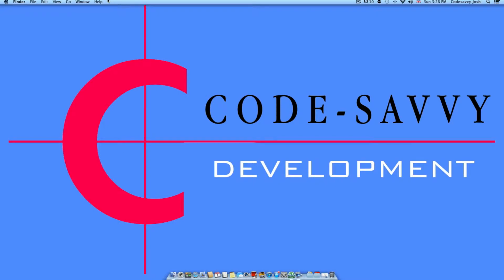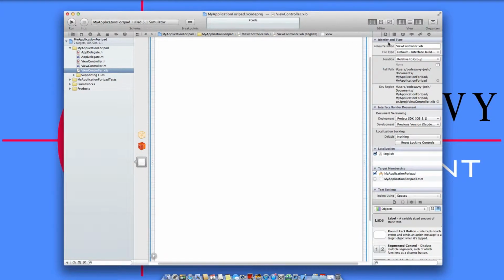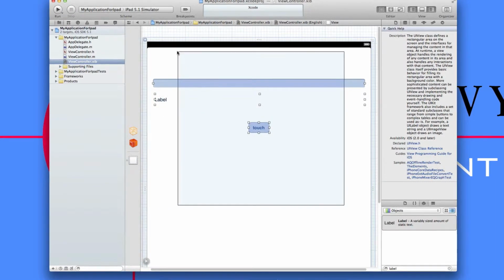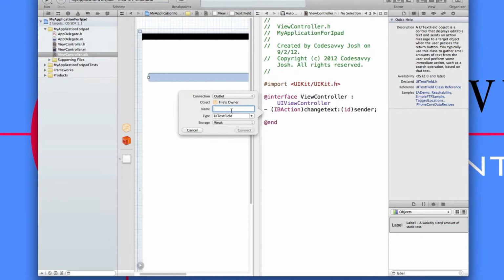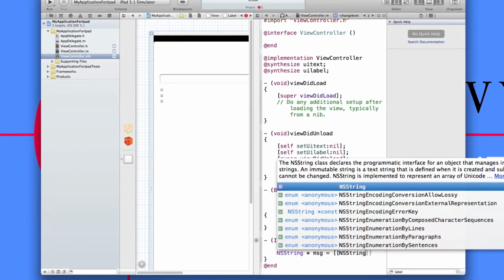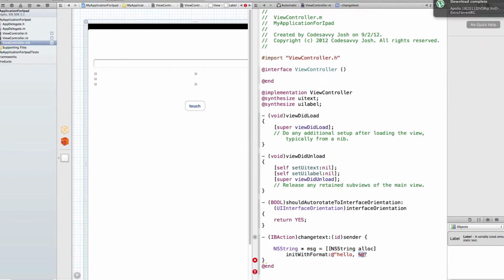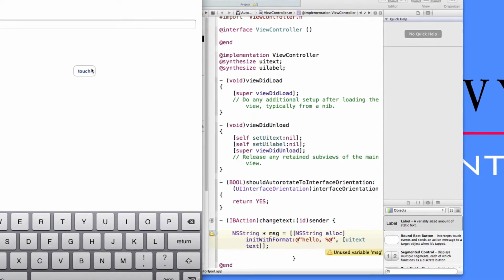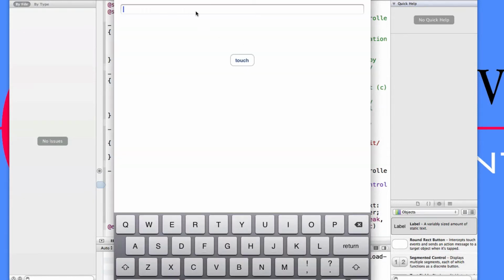iCodesavvy - make your first basic app in xcode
make your first basic app in xcode all the codes and how to make other apps are available on our upcoming website.